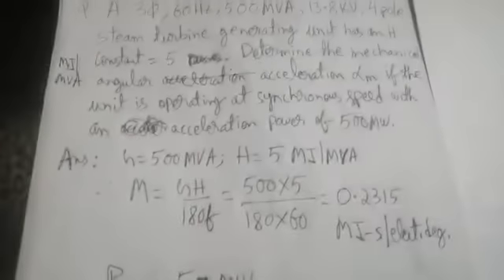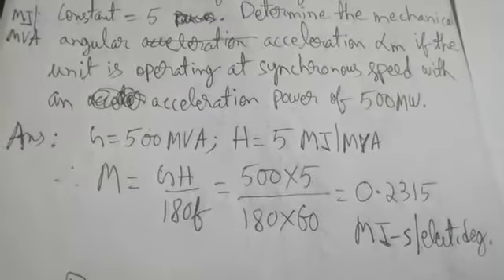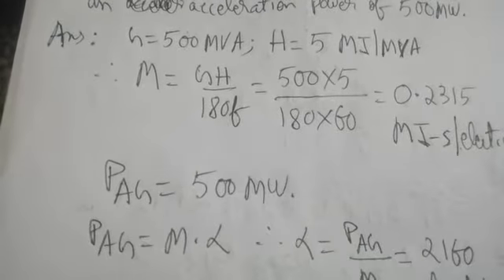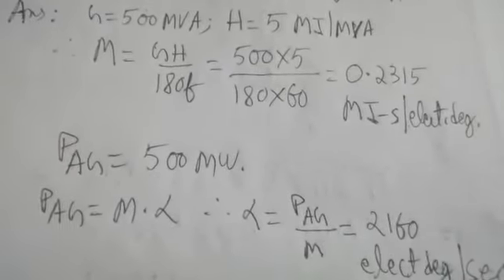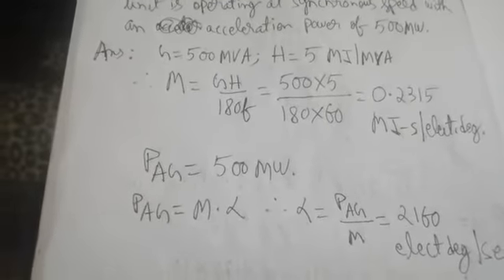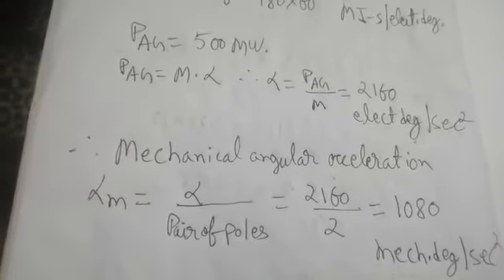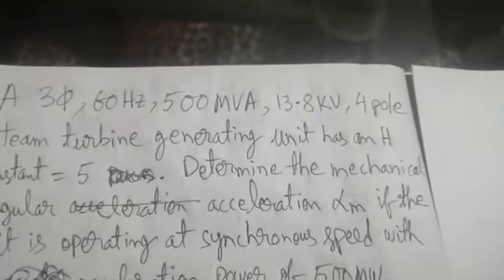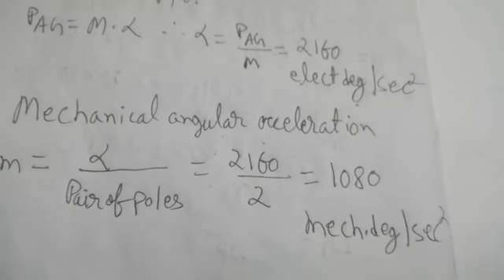Video lecture on power systems 2- Stability problem by Joy Bandopadhyay of EE department